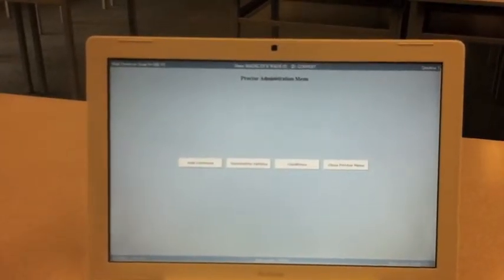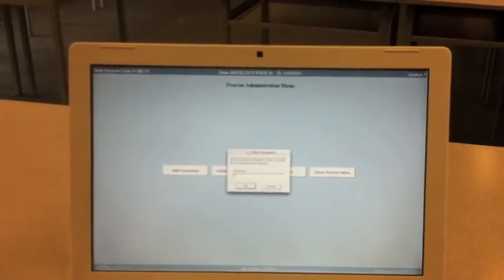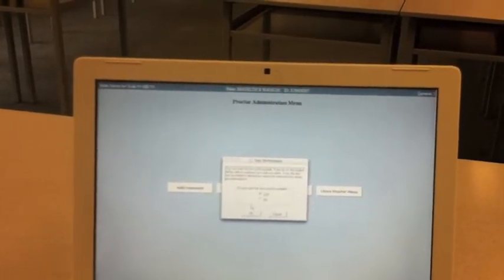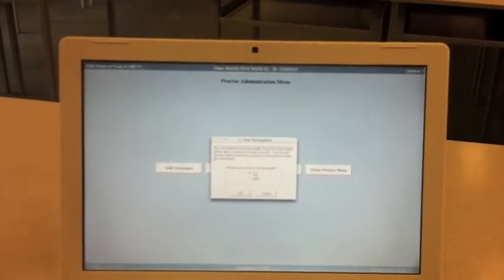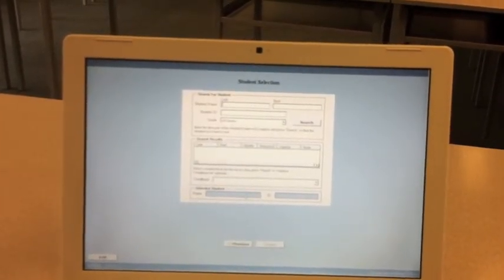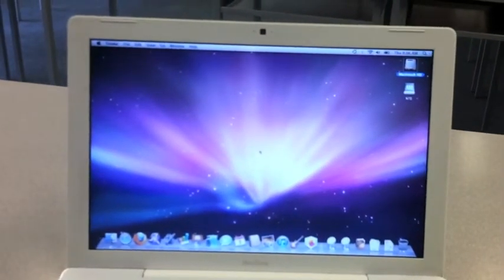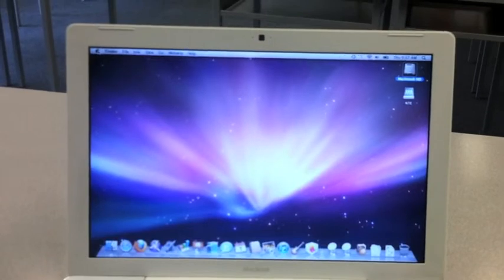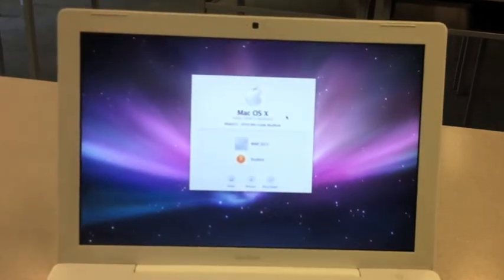NWEA Interrupt Test Grade 6.m4v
This video shows how to interrupt a student test session so it can be resumed at another time.